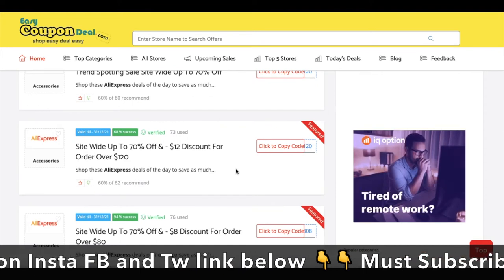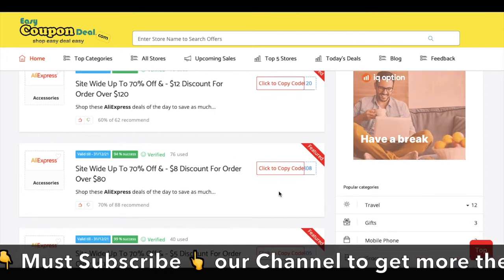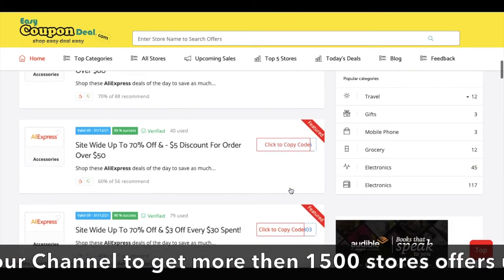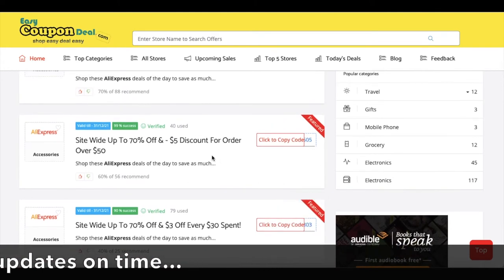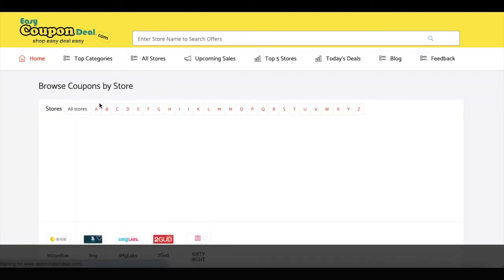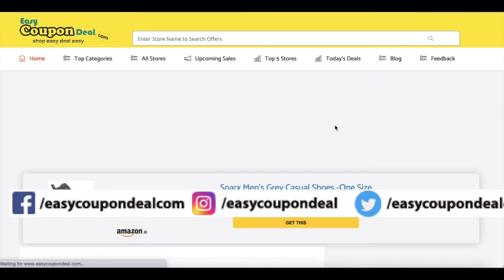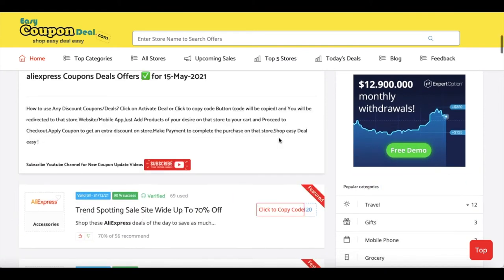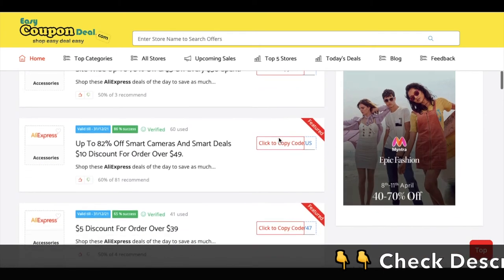✅ Get Aliexpress Coupons | Aliexpress Coupon Codes | Aliexpress Promo Code | Aliexpress Sale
It is our pleasure to inform you that AliExpress is launching a new promotion - Trend Spotting Sale.Watch full video to know all steps and get all Aliexpress coupons and Aliexpress promo code and Shop easy Deal easy